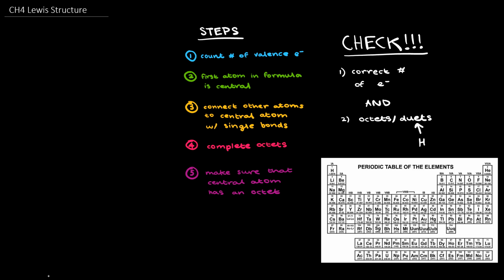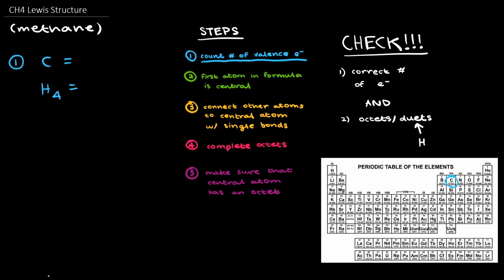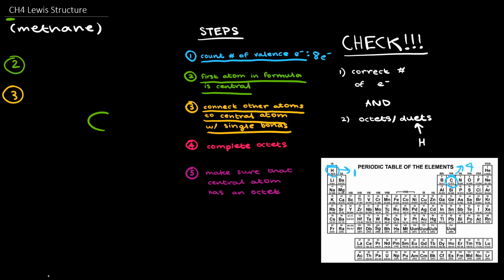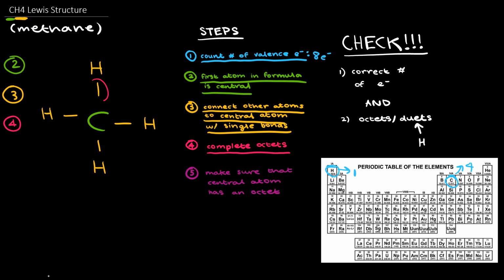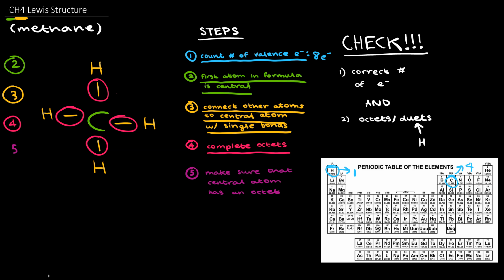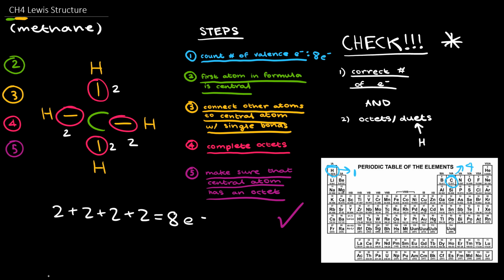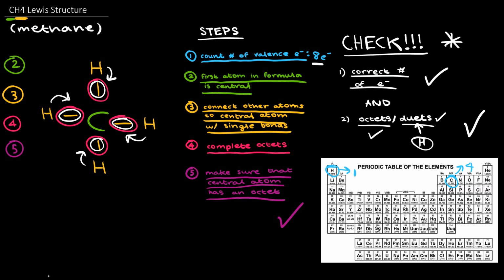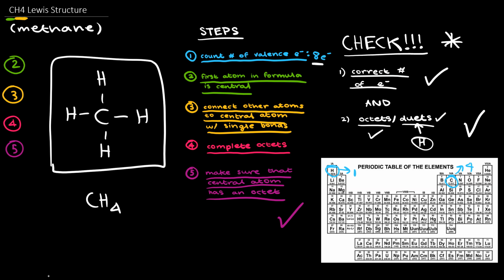CH4 Lewis Structure - With Steps!!